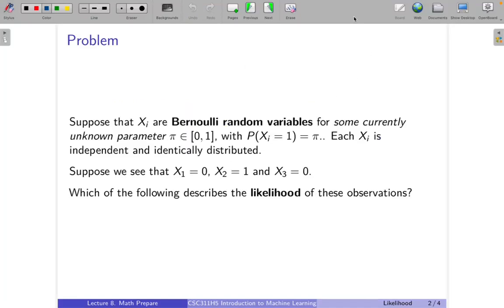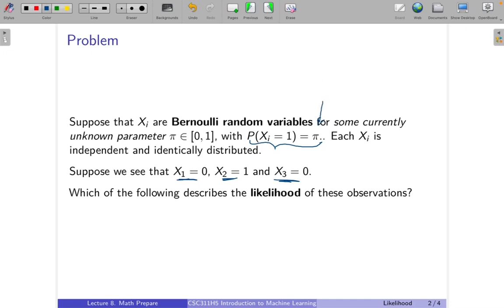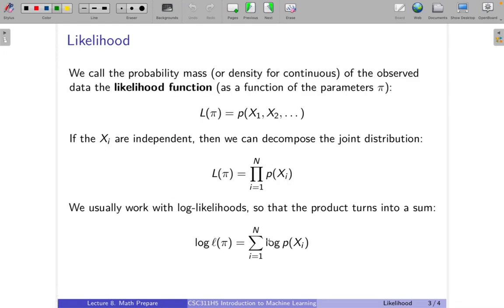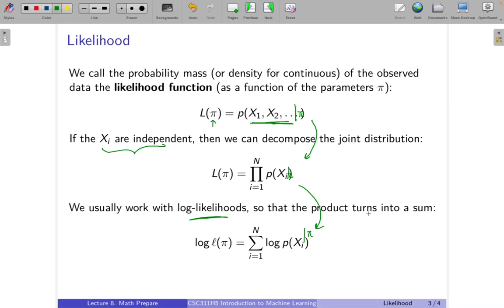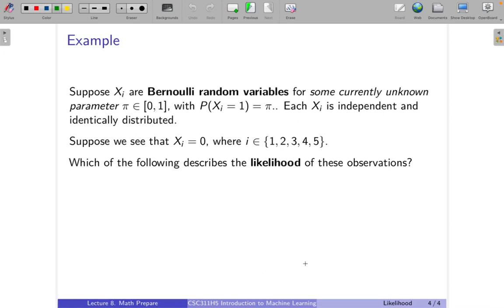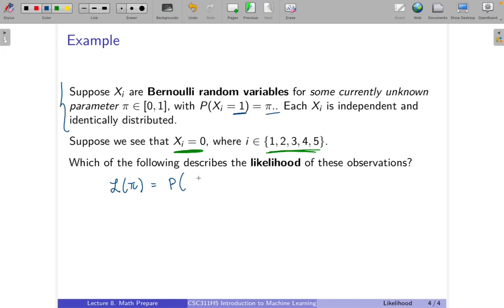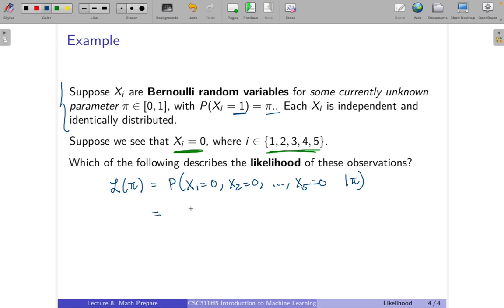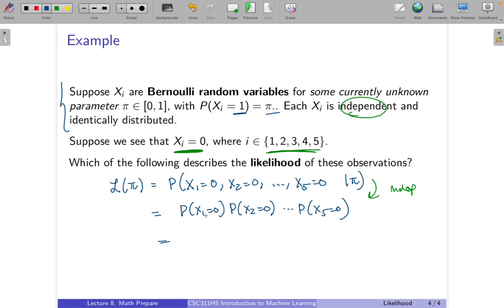CSC311H5 Lecture 8 Math Prepare. Likelihood